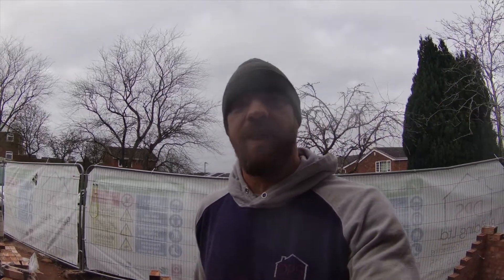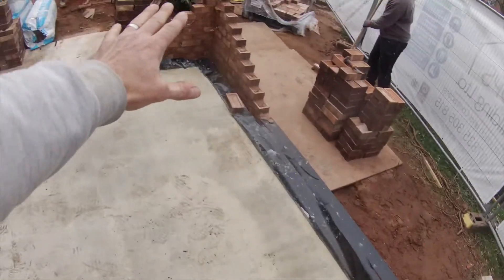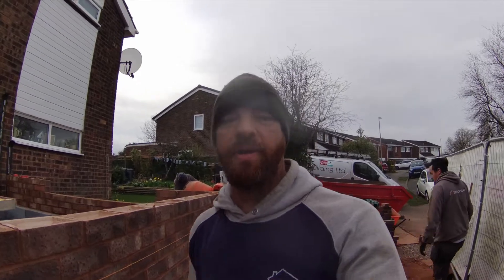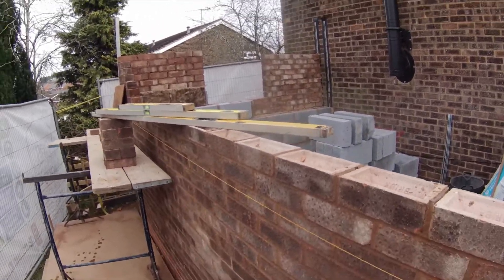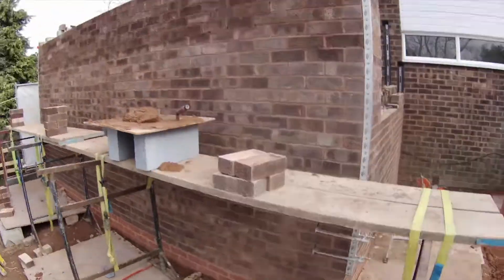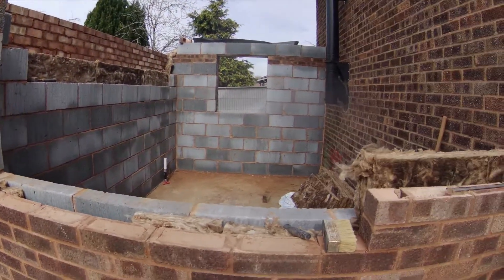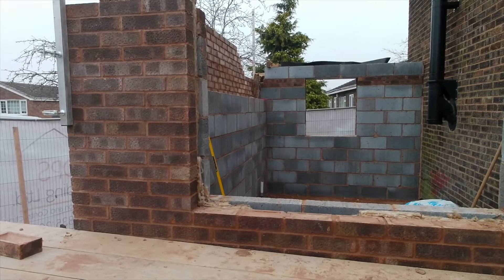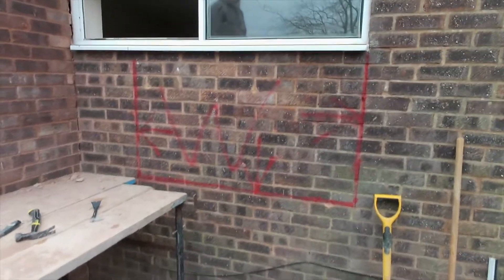2) Build to Wall Plate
This video is the build of the cavity walled structure from damp course to wall plate with two windows.